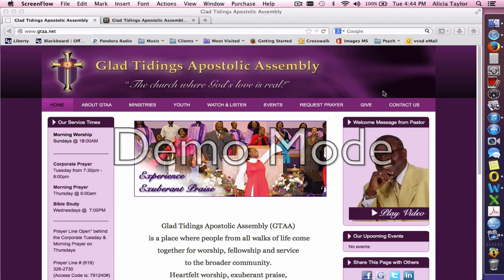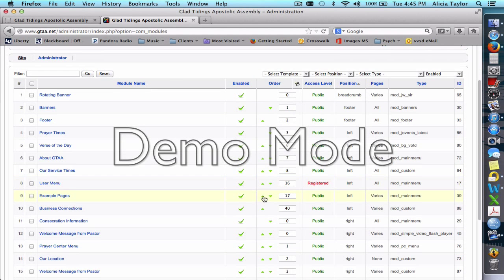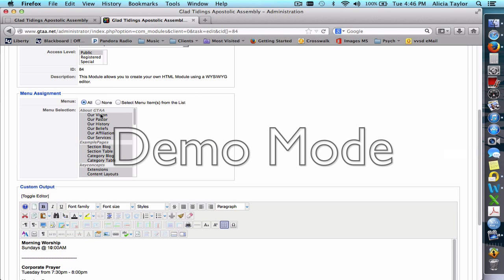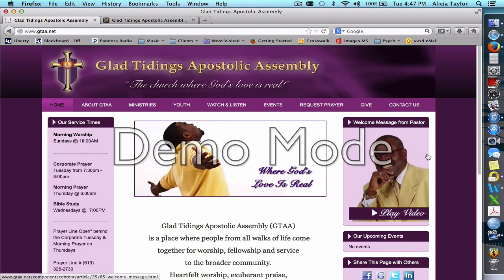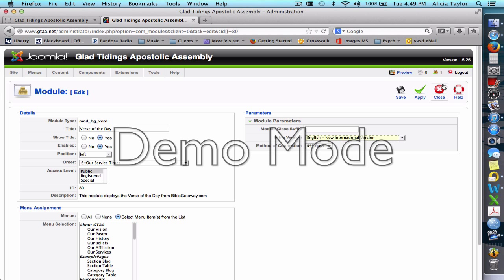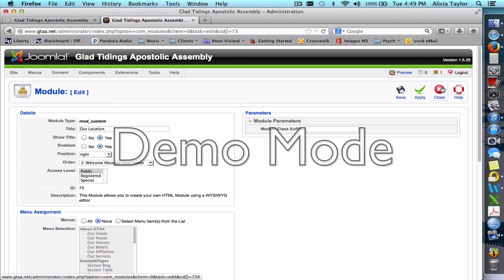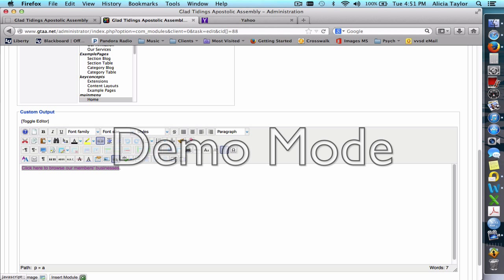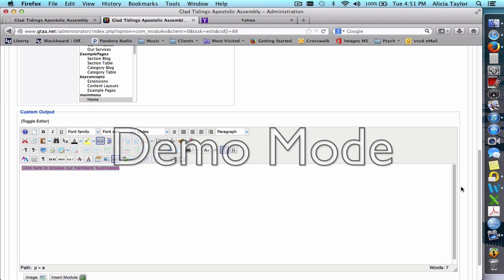How to Edit Modules and Insert Links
How to edit modules like service times and location and insert hyperlinks